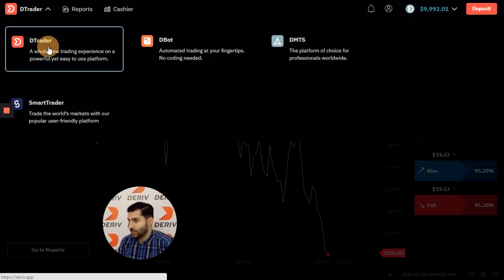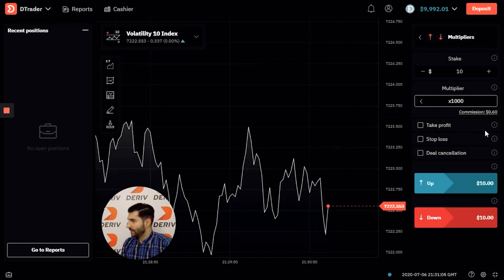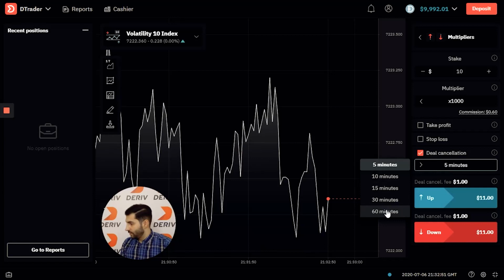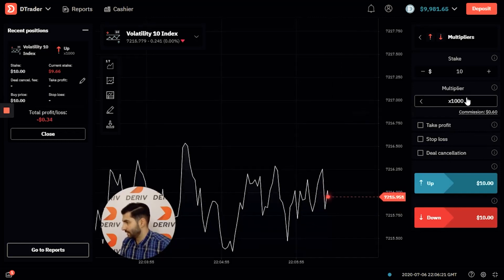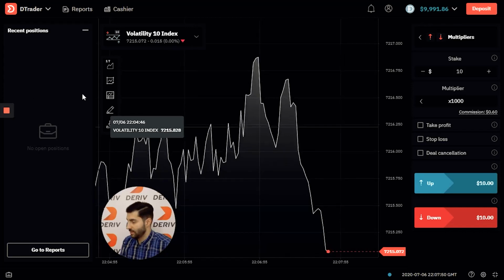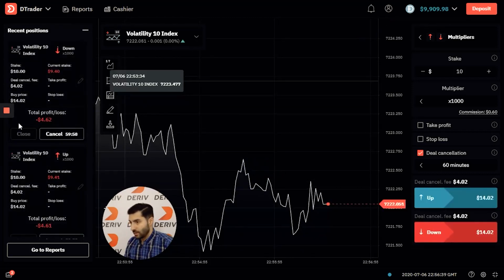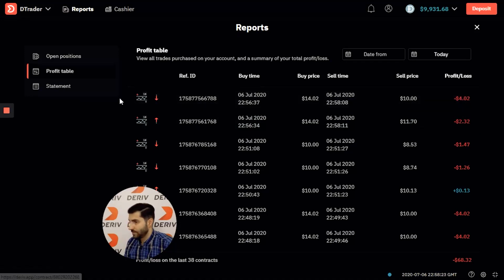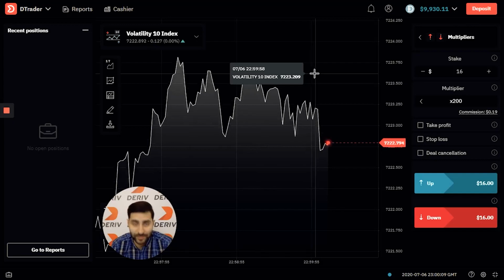✅ How to Trade with Multipliers on Deriv | The Ultimate Guide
Do you want to learn how to trade with multipliers on Deriv? In this video we explain what multipliers are, how they work and how you can use them to take advantage of the opportunities in the forex, crypto currency and more markets.

Deriv multipliers are a way of trading with leverage without risking more than you invest. With multipliers, you can multiply your potential profits when the market moves in your favor, but limit your losses if the market moves against you. Also, you can customize your contracts with features like stop loss, take profit and contract cancellation.

In this video we show you how to open an account on Deriv, how to choose the market and the type of trade you want to do, how to define your investment and the multiplier value, and how to set the optional parameters for your trading. We also teach you how to buy and sell your contracts with multipliers, and how to follow the performance of your trades in real time.

Don't miss this video and learn how to trade with multipliers on Deriv, the broker that offers you a secure, intuitive and flexible platform for your trading.